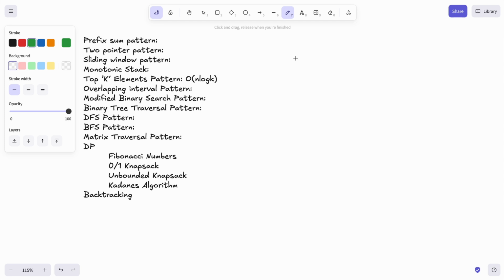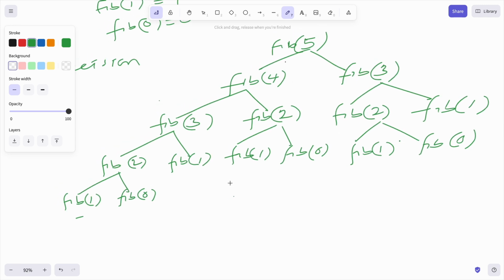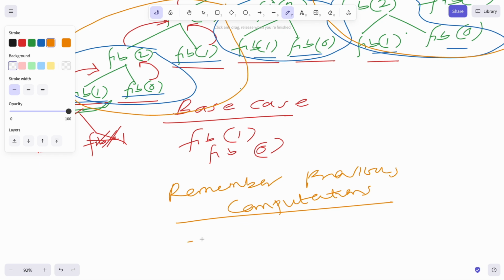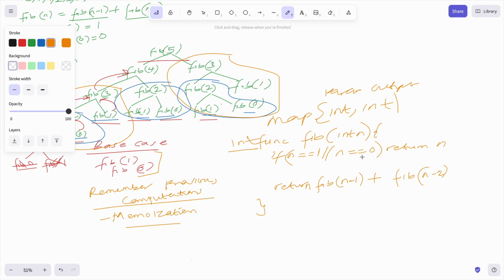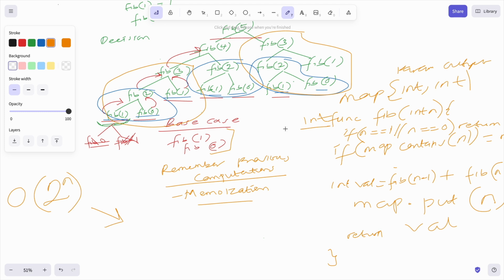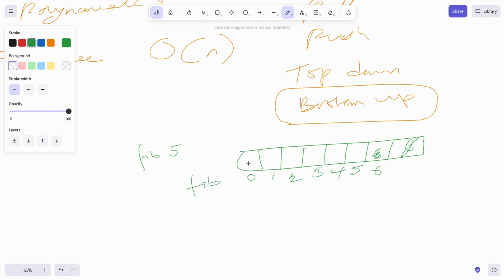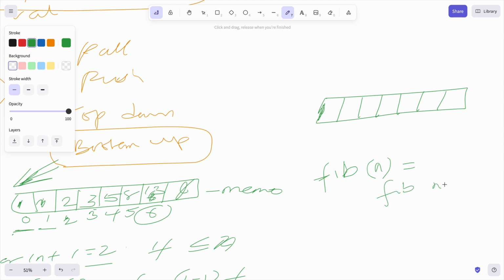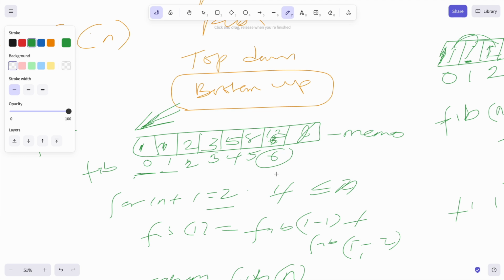Dynamic Programming - Fibonacci Numbers Pattern Simplified! 2025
This video contains a detailed explanation of the Dynamic Programming - Fibonacci Numbers Pattern, with an example to walk you through the solution.